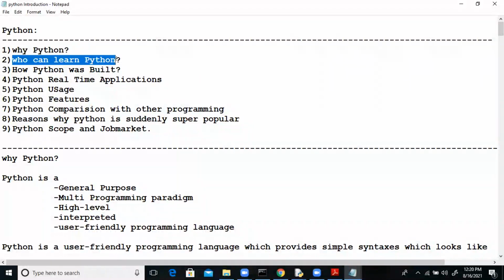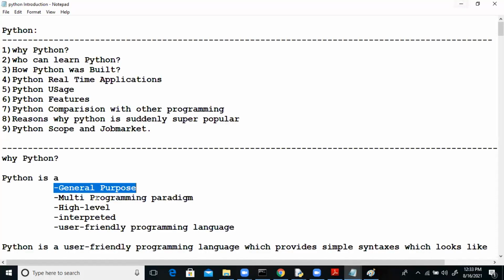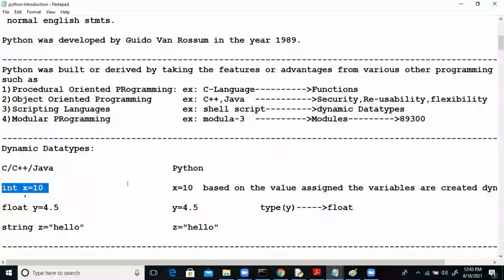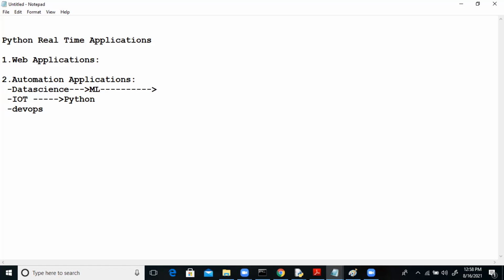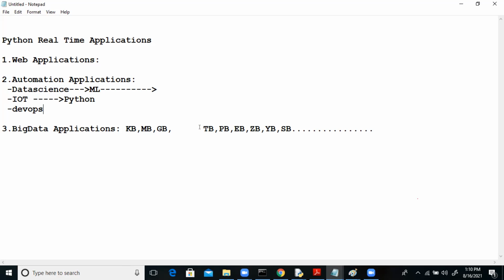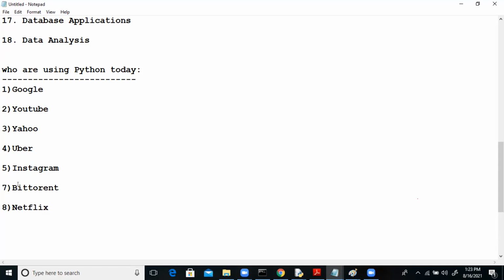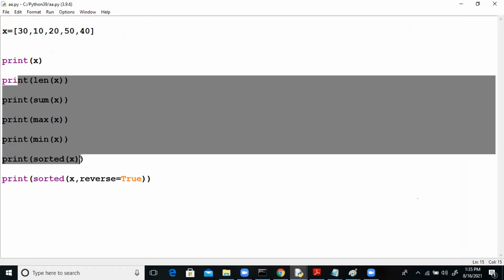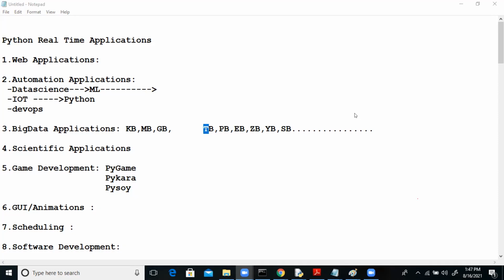python full stack web development introduction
Python is a high-level, general-purpose programming language known for its simplicity and readability123. Here are some key features of Python:

Interpreted Language: Python is an interpreted language, which means that the written code is not actually translated to a computer-readable format at runtime1.
Object-Oriented: Python supports object-oriented programming which allows the programmers to develop applications using an Object-Oriented approach14.
Dynamic Semantics: Python is dynamically typed, which means that you don’t have to declare the variable type, it is decided during execution
Built-in Data Structures: Python has several built-in data structures like lists, dictionaries can be used to construct fast runtime data structures